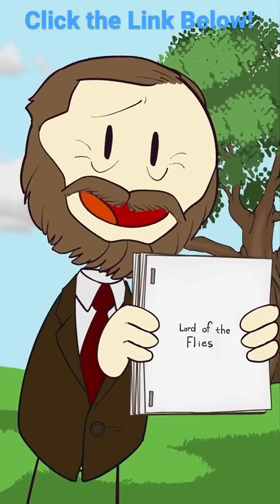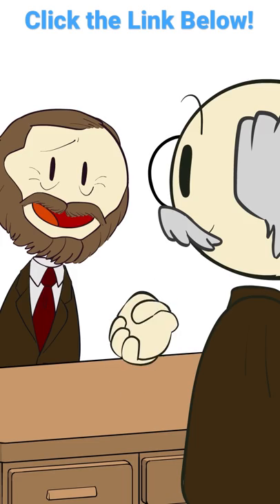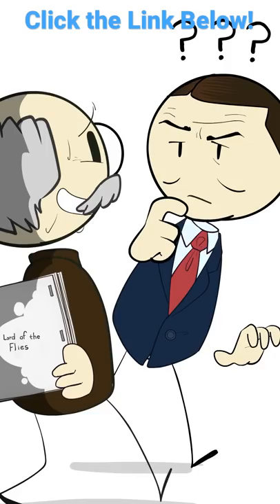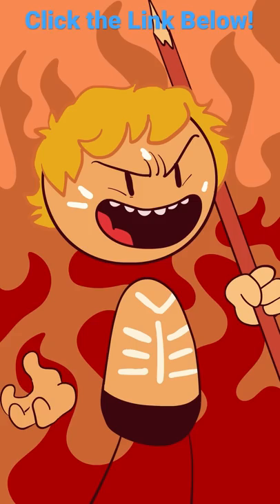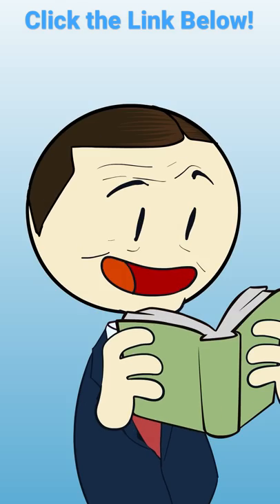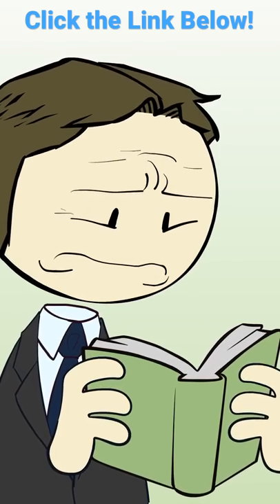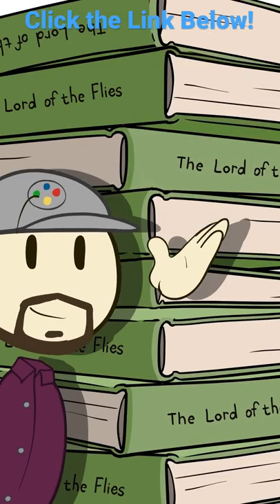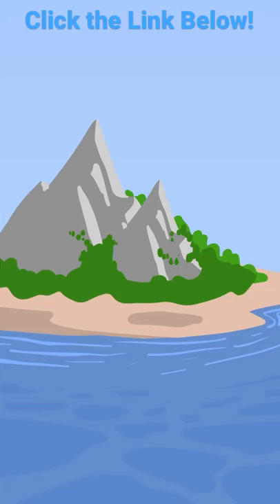Lord of the Flies Rejected?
Lord of the Flies was rejected by over 20 different publishers before it was picked up by a publishing house. Being deemed as too"unpleasant", it was almost the end for this book and its short run of only 5000 copies!

So You Haven't Read Lord of the Flies?

Check out our community guidelines so we can have MORE high-quality conversations